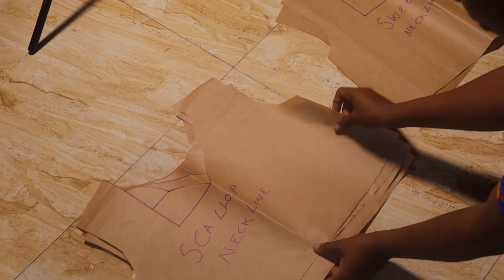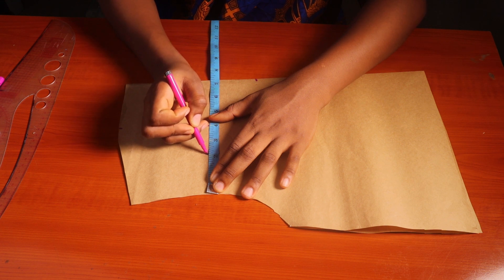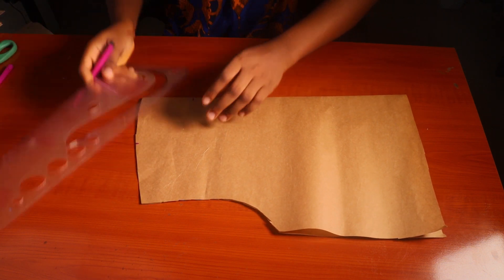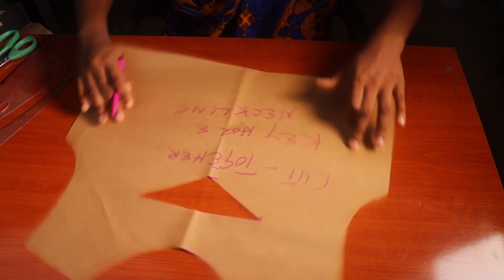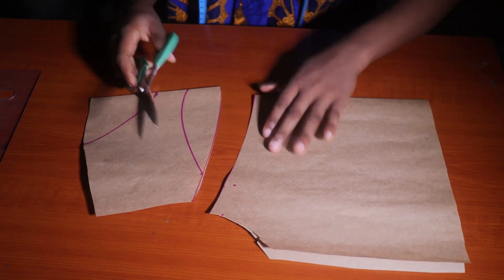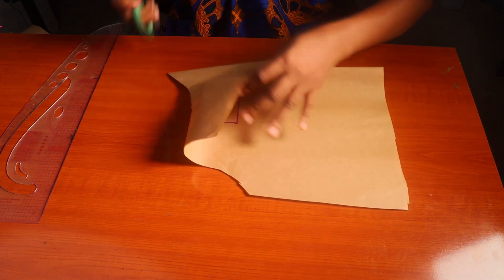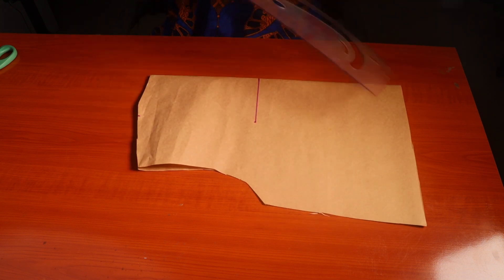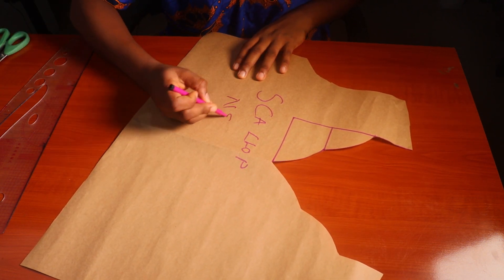How To Cut Trendy and Stylish Necklines?Drafting Trendy Necklines (Beginners Friendly)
Get ready to level up your sewing game with this straightforward tutorial on cutting trendy necklines! Perfect for beginners, this step-by-step guide will have you crafting stylish designs effortlessly. From classic to contemporary, learn the secrets to drafting necklines that turn heads. Watch now and transform your creations into fashion statements